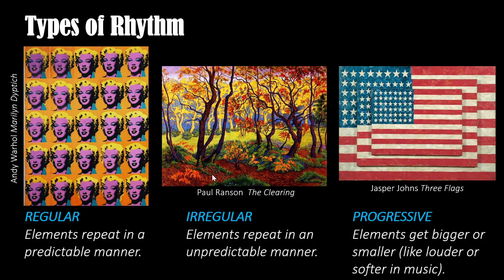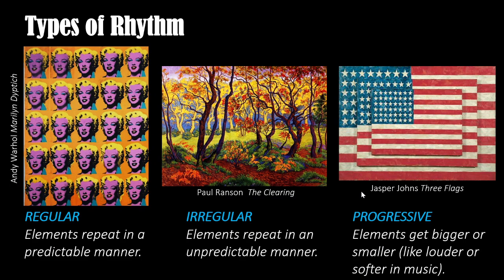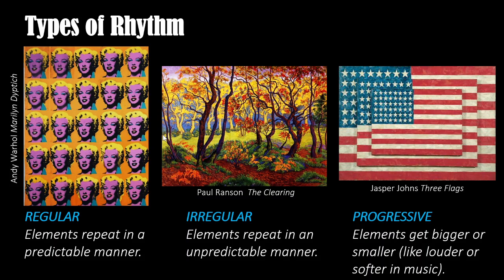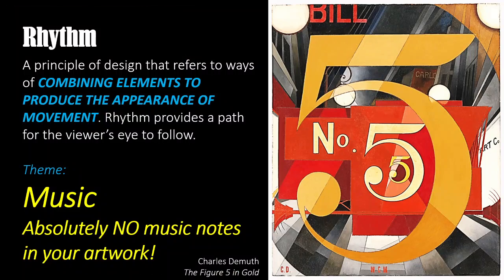Principles of Design: RHYTHM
Learn about the principle of design: RHYTHM. Rhythm in our artwork leads our eyes through it by using regular, irregular or progressive types of rhythm.